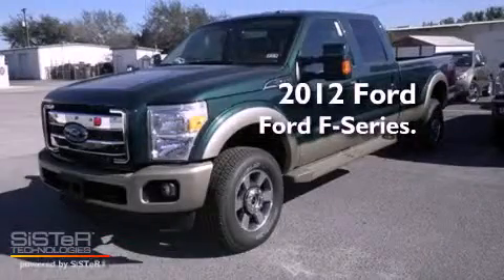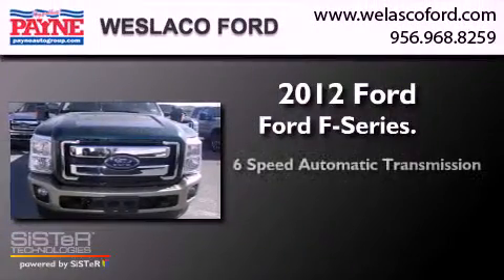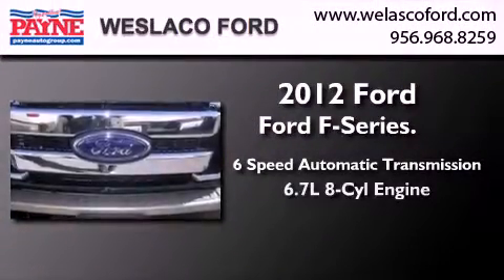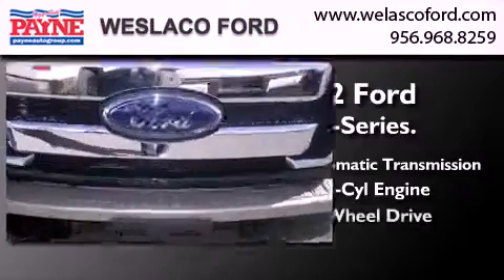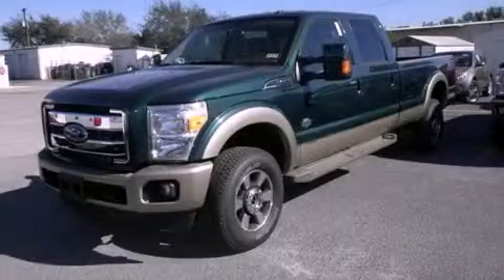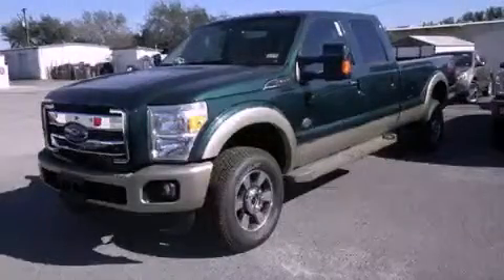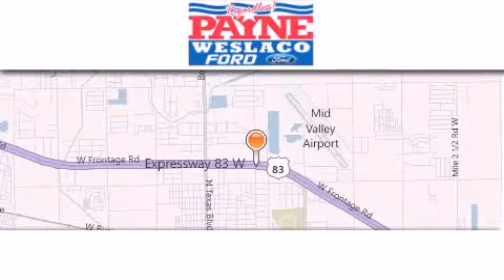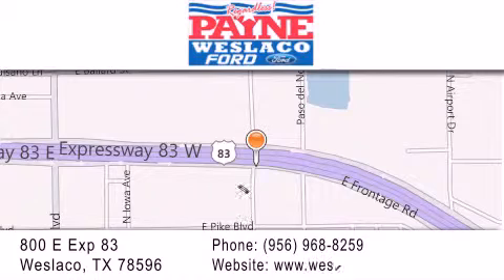2012 Ford F-350 Corpus Christi TX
Year : 2012
 Make : Ford
 Model : F-350
 Engine : 6.7L V8 Diesel
 Trans . : Automatic 6-Speed
 Exterior : Forest Grn

 Interior : Adobe w/Unique King Ranch Leather 40/Console/40 Fr
 Stock : EB00377

 800 E. Exp. 83